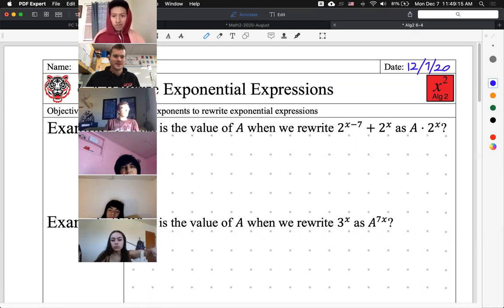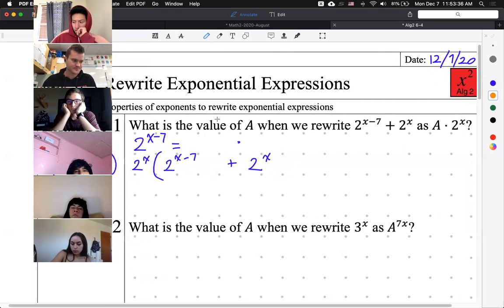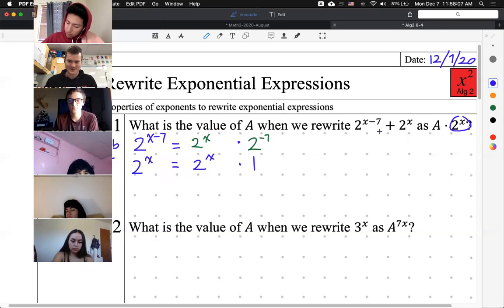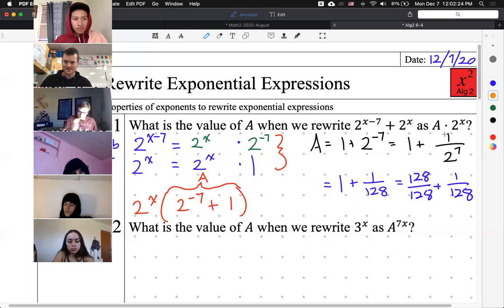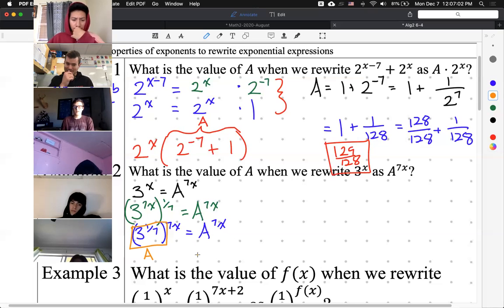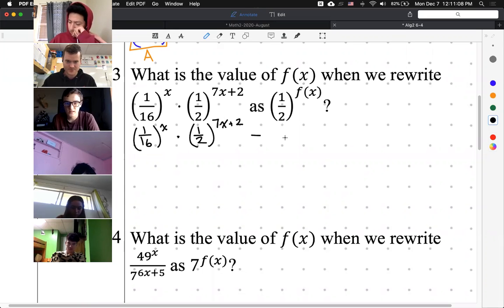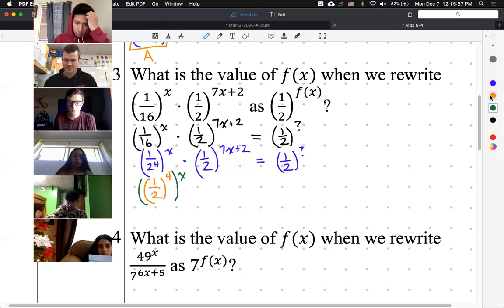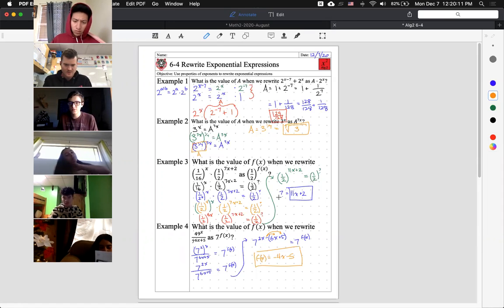Algebra 2 notes 6-4 Rewrite Exponential Expressions